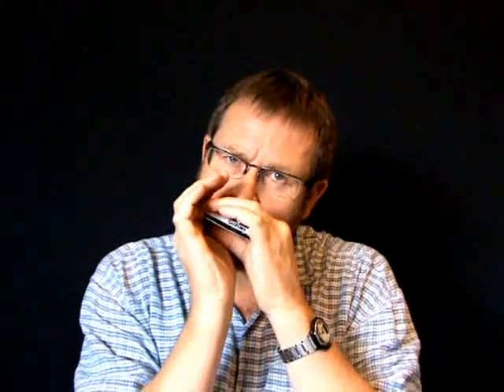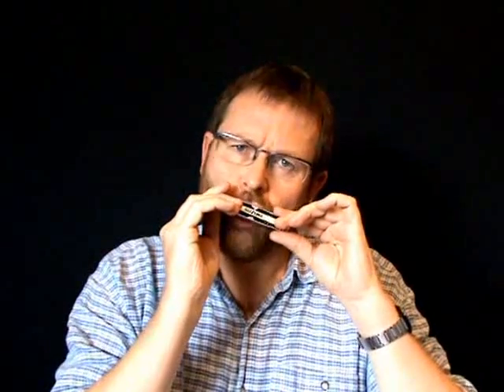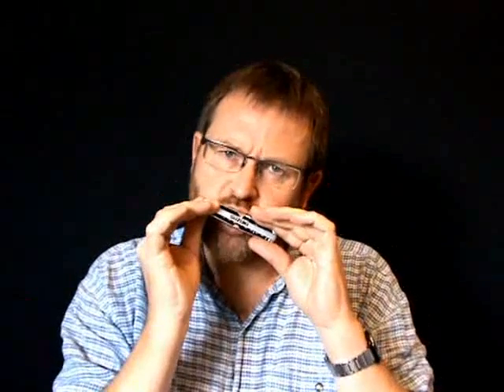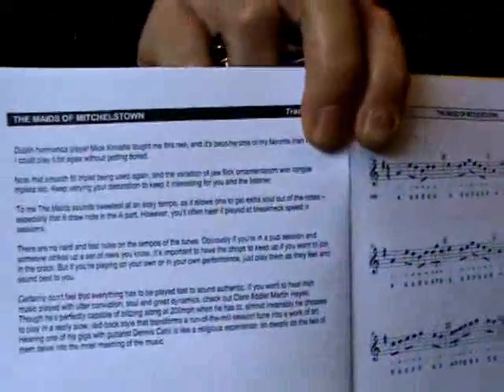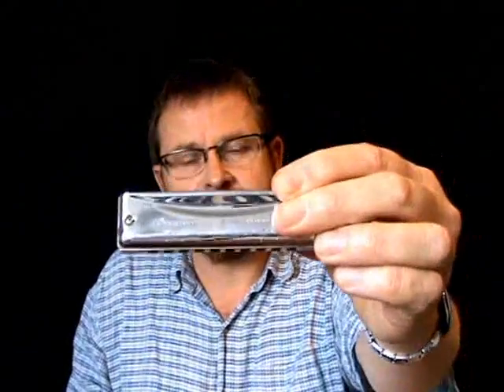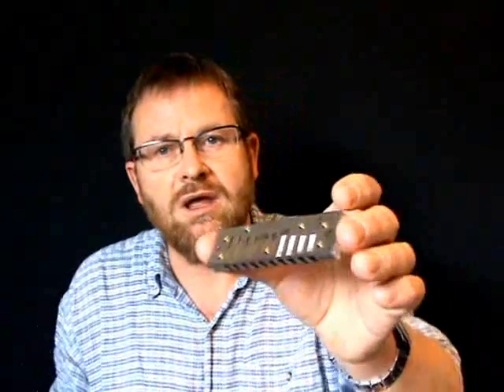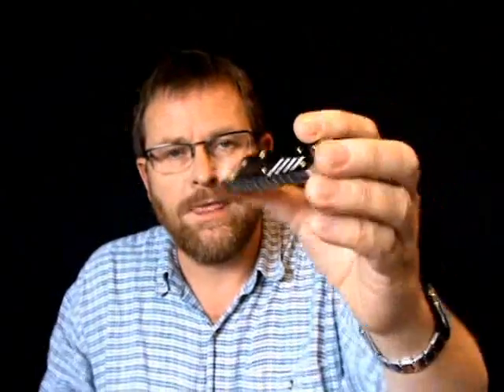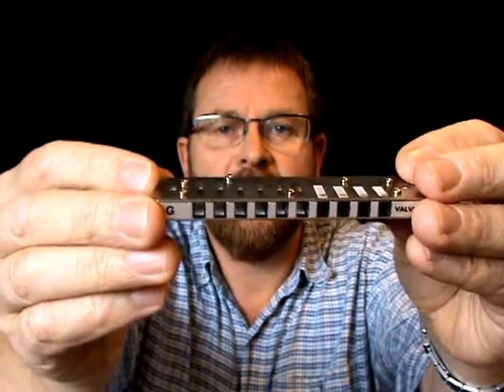IRISH HARMONICA 1: 'The Maids of Mitchelstown', & Demo of Half-Valved Harps: Brendan Power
A sweet and lovely Irish reel, The Maids of Mitchelstown, followed by a demonstration of Half-Valved Harmonica.

THE MAIDS OF MITCHELSTOWN is a wonderful tune (I play it in G here, though it's usually played in D). Its beauty lies in its ambivalent quality, both in rhythm (it seems to keep rolling on, never coming to rest) and its shifting key centre. Though it resolves briefly to G at the end, it shifts between Em, Am, C, D and G at various parts, giving a pleasant sense of restlessness.

Click here for instructional material to learn the tune (PDF with music and TAB, track slowed down etc):

Paddy Richter Tuning is fun to play and easy to learn! In this video I show how it is great for several different styles and common positions on the harp.

I originally came up with the tuning for playing Irish music (hence the name :) It only involves a small change to the standard tuning: hole 3 blow is raised a tone (two semitones); the rest of the harps stays the same.

PADDY RICHTER HARPS FOR SALE
If you want to try a harp already tuned in Paddy Richter for yourself, I offer the Suzuki Promaster MR-350V model, which comes half-valved (I'm using a D Promaster in Paddy Richter in this video):

Brendan